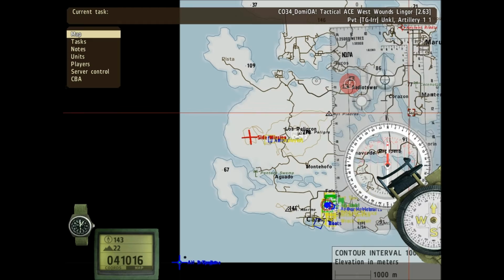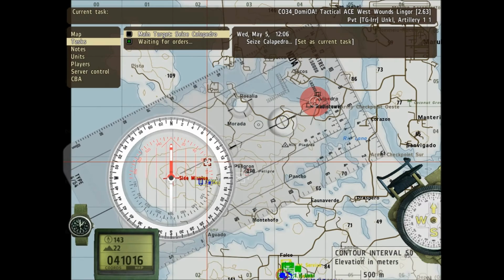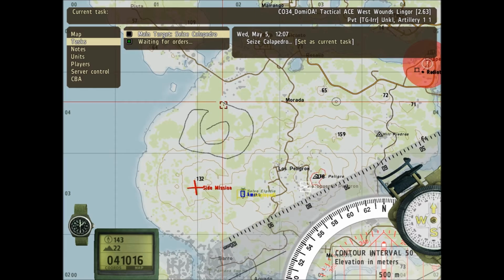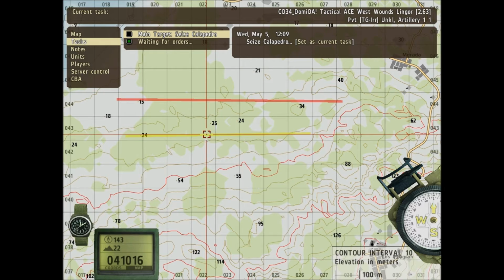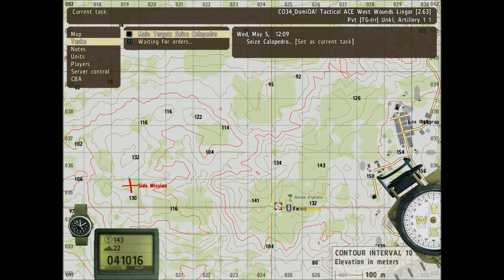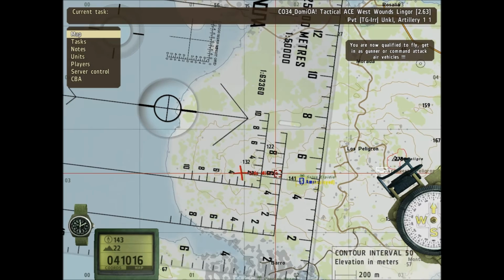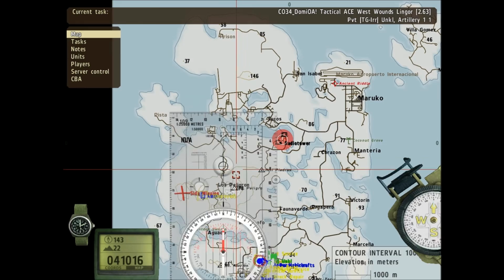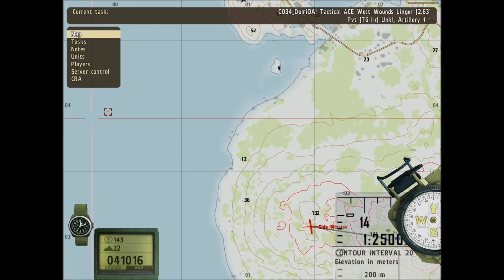Map Tools Overview - Arma2:OA ACE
By request a quick tutorial on the functions and how to use map tools from the ACE mod.